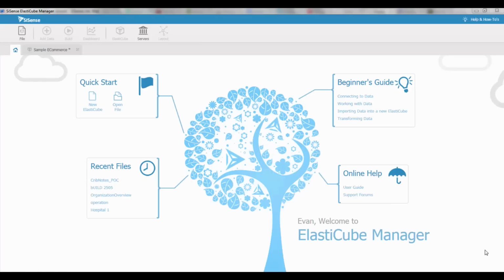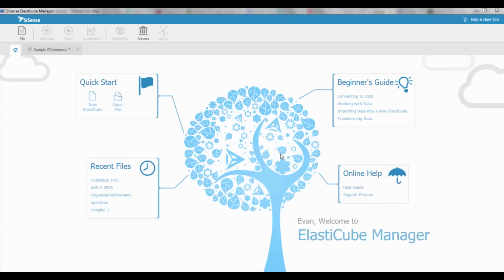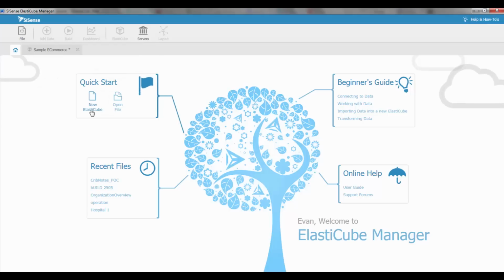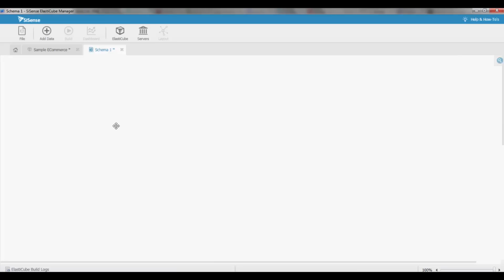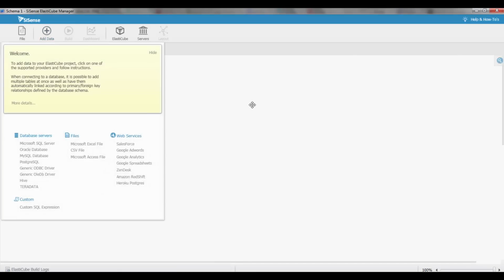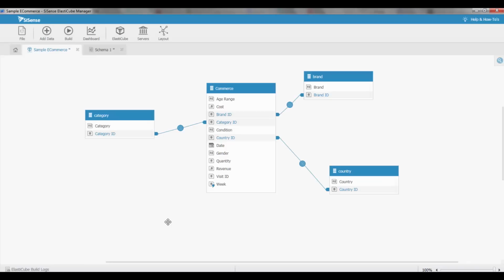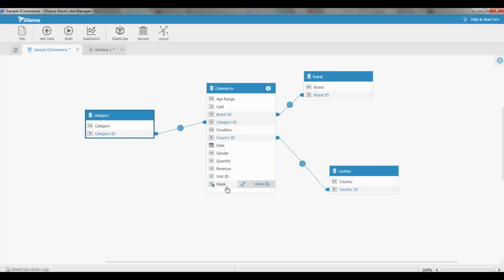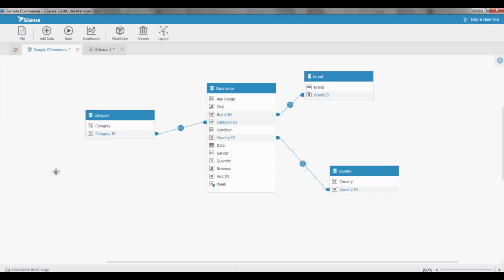Create a New ElastiCube Schema | Sisense Beginner's Guide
Visualizing and analyzing complex data just got a whole lot easier. Learn how to create a new ElastiCube Schema using Sisense.